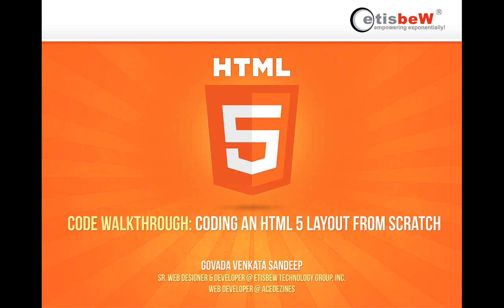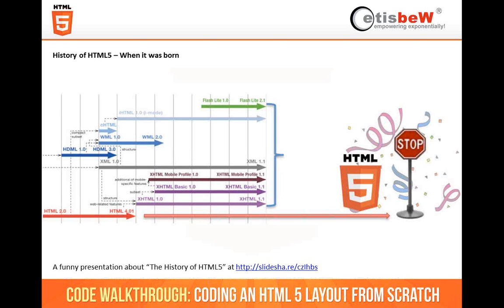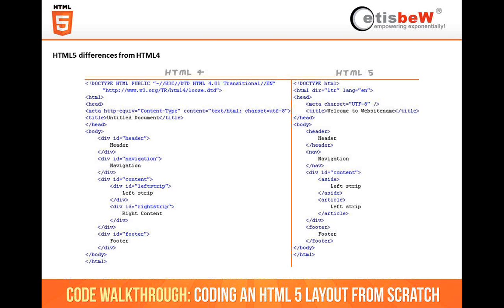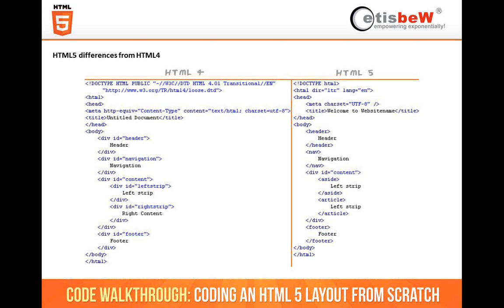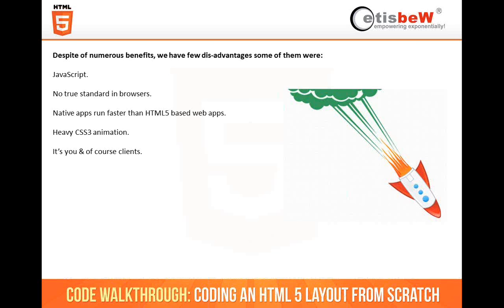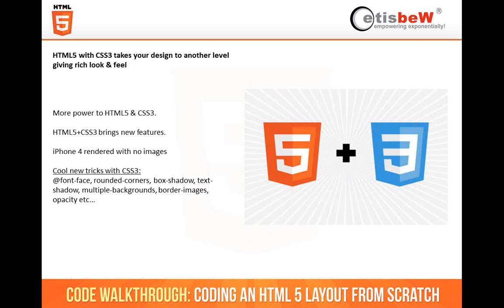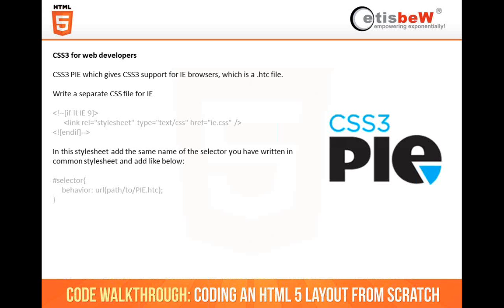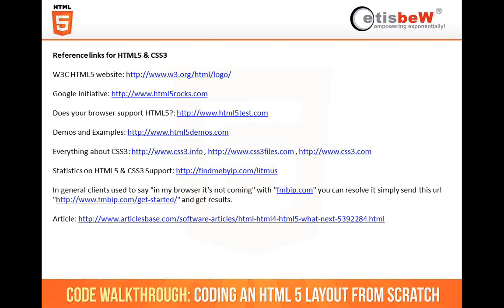Code Walkthrough_ Coding An HTML 5 Layout From Scratch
A vocabulary and associated APIs for HTML and XHTML. Lots of things happened in 2011 that changed the face of programming, but the 1 big change is that HTML5 took over. HTML5 & CSS3 together gives you a rich look and feel for your website. HTML5 is proposed as the next standard for HTML 4.01 and XHTML 1.0 by the Web Hypertext Application Technology Working Group (WHATWG) founded by individuals of Apple, the Mozilla Foundation, and Opera Software. "FUTURE it's in my BROWSER"

This webinar session will focus on history, achievements, disadvantages and coding environment in HTML5.